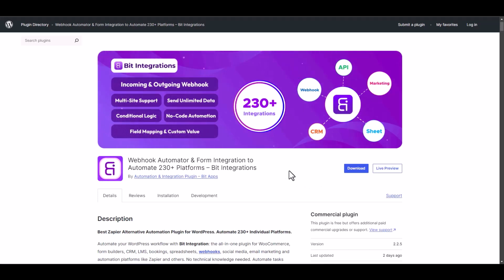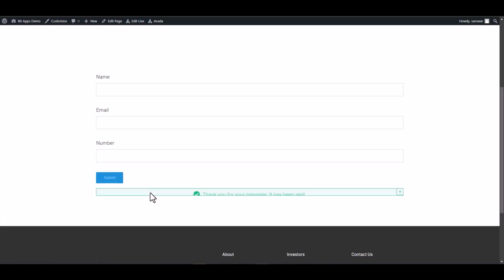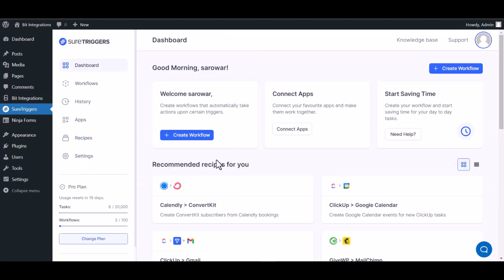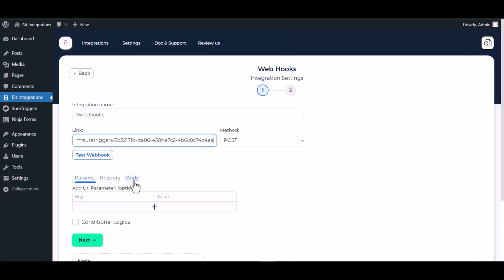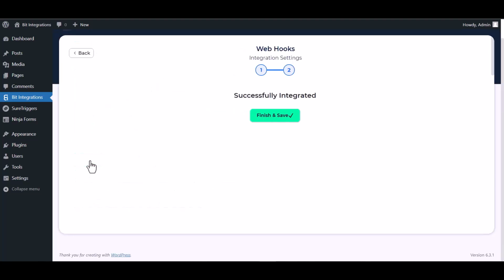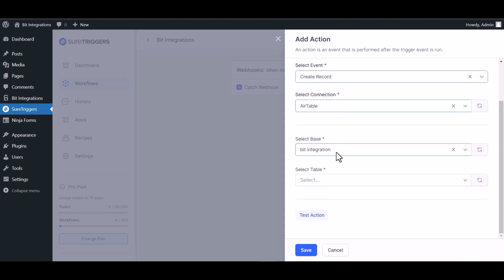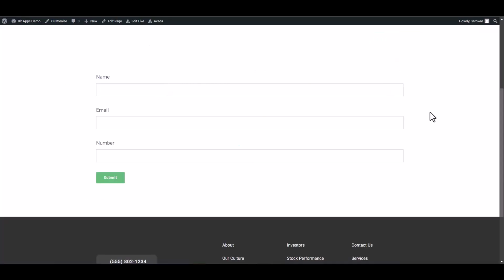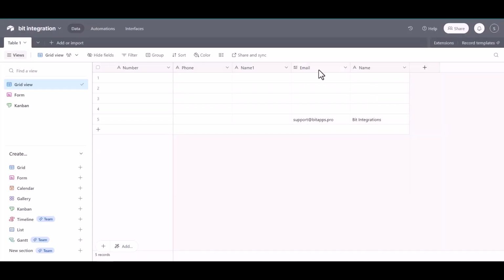Integrating Avada Forms with SureTriggers | Step-by-Step Tutorial | Bit Integrations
🔗 Ready to optimize your workflow automation? Join us on our YouTube channel for an in-depth tutorial where we reveal the seamless integration of Avada Forms with SureTriggers, a powerful automation platform. Learn how to effortlessly connect these two tools using the Bit Integrations WordPress plugin.

Follow along as we guide you through the step-by-step process of integrating Avada Forms with SureTriggers, empowering you to streamline your workflow automation and improve productivity. Say goodbye to manual tasks and welcome automated workflows for heightened efficiency in managing your processes.

Key Highlights:
✅ In-depth walkthrough for integrating Avada Forms with SureTriggers using Bit Integrations for WordPress.

Whether you're a business owner, marketer, or communication enthusiast, this integration empowers you to seamlessly merge Avada Forms with SureTriggers. Watch now to revolutionize your communication efforts!